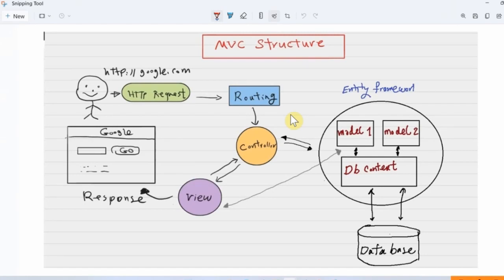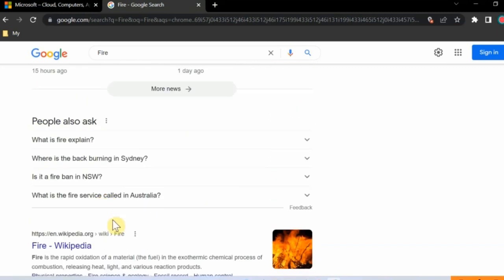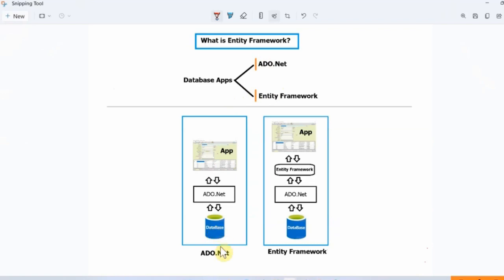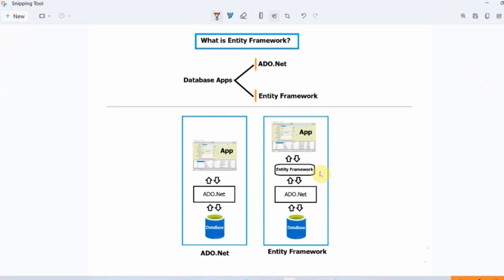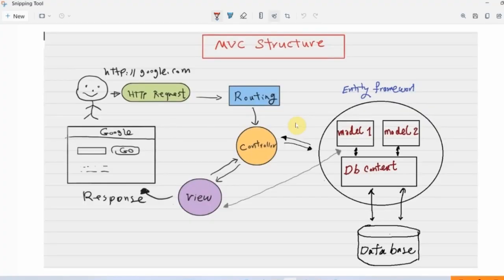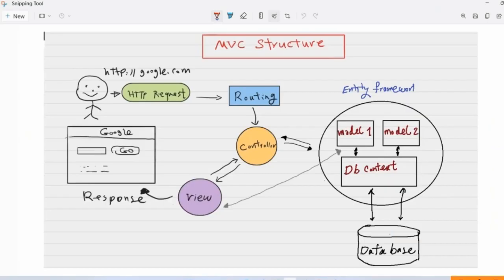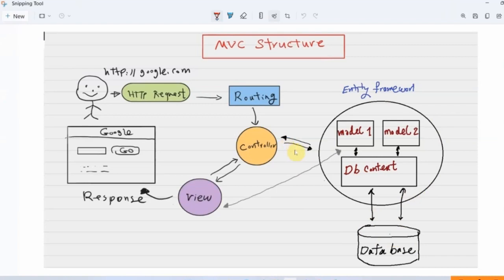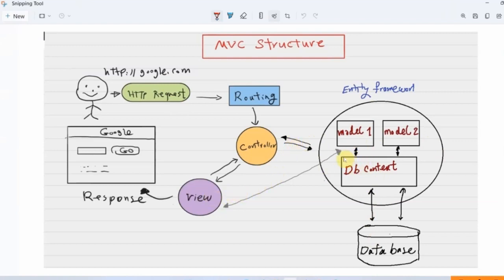13. What is Entity Framework with Asp.net MVC